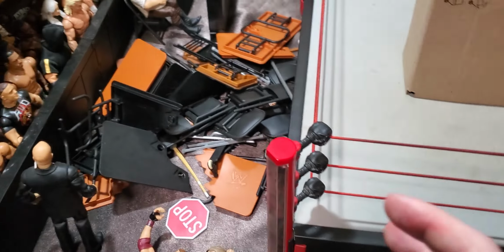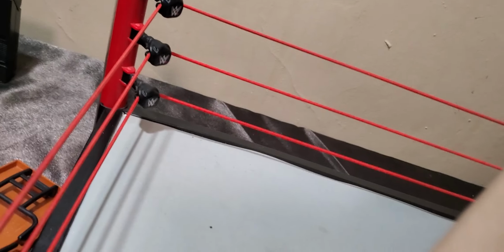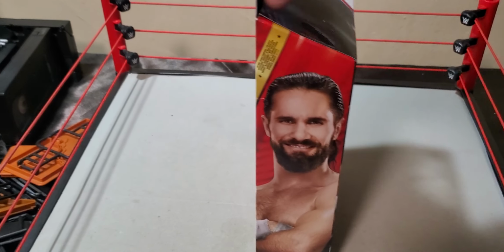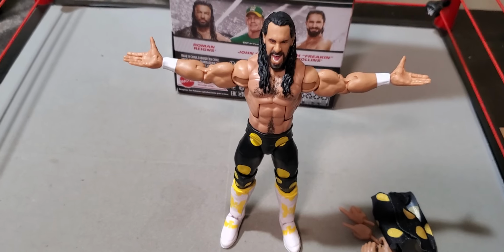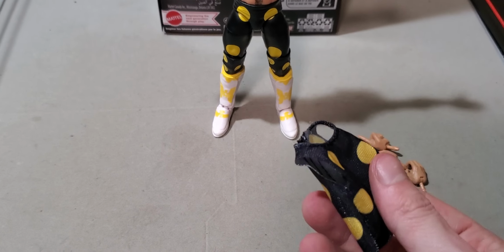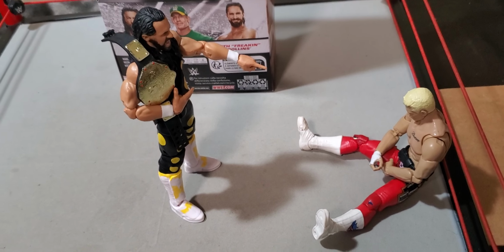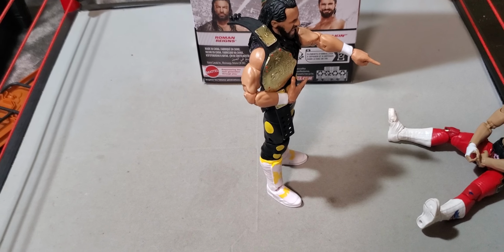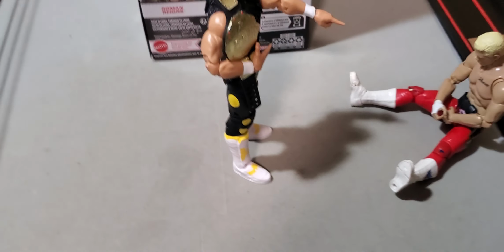Wwe Elite Top Pics Seth Rollins Action Figure Review